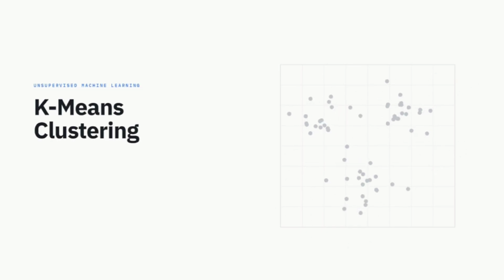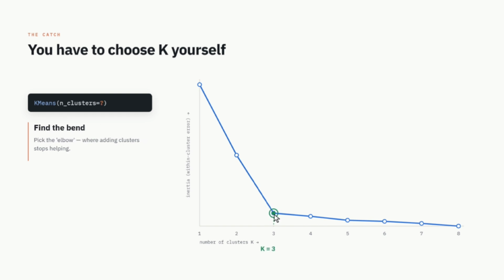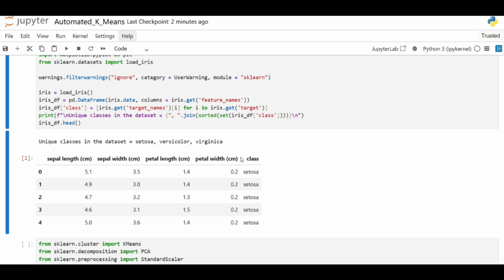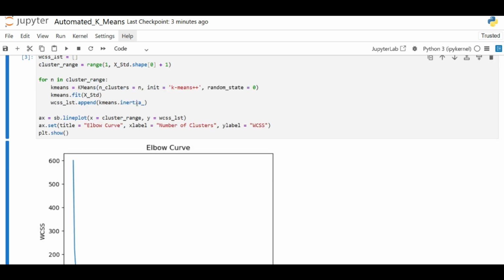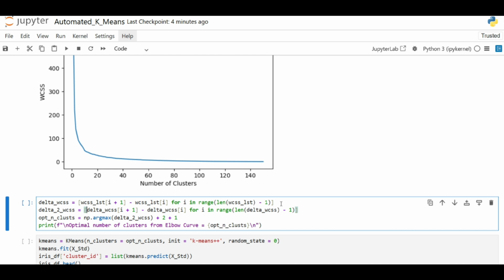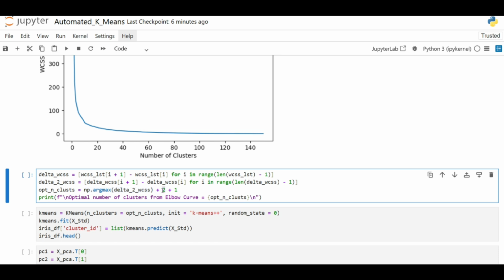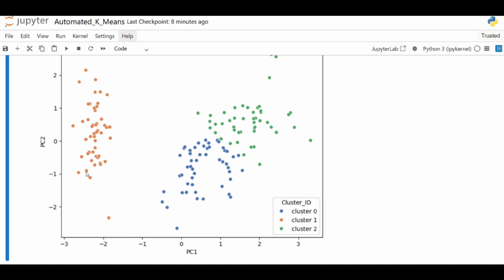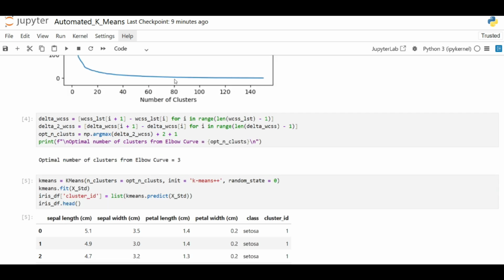How to make K-Means Algorithm select Optimal Clusters Automatically ?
This video describes how the process of selecting the optimal number of clusters (Elbow method) can be automated